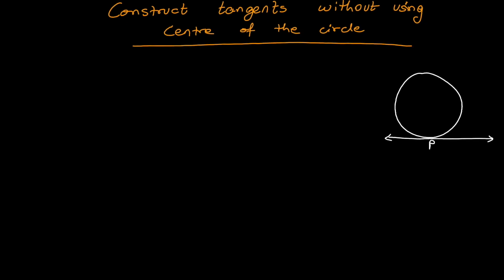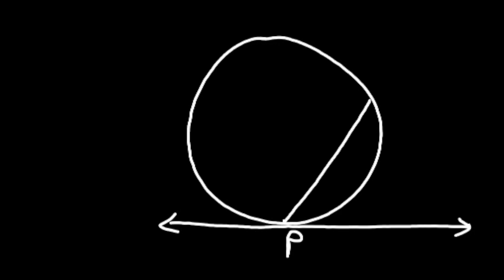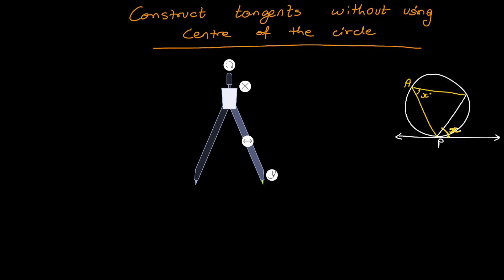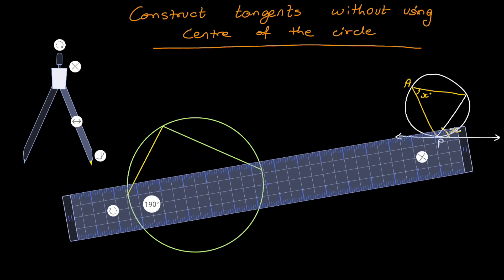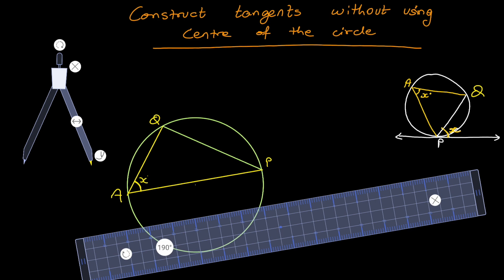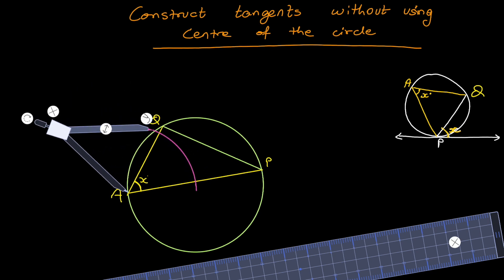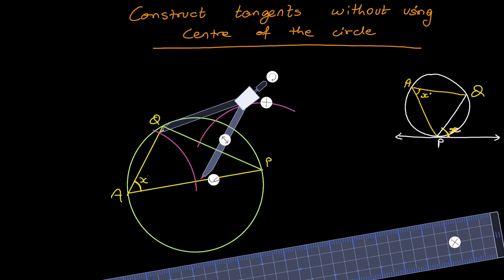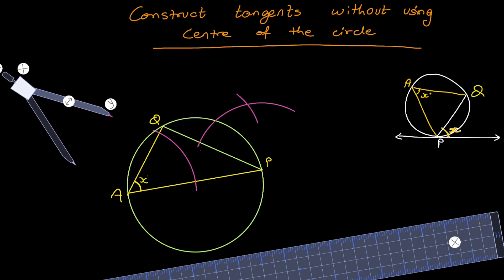Construct a tangent to a circle without using centre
In this video, you will learn how to construct a tangent to a circle, without using the centre of the circle.